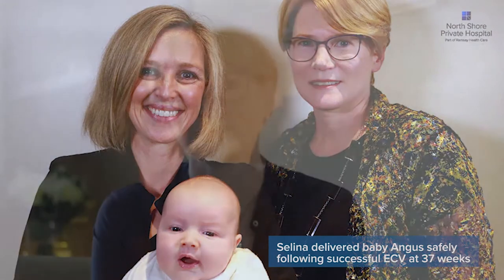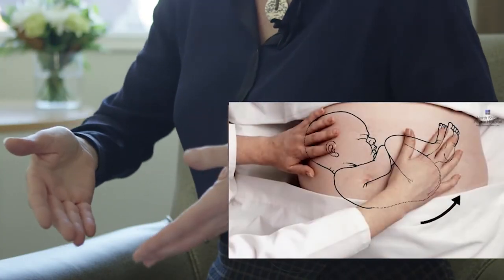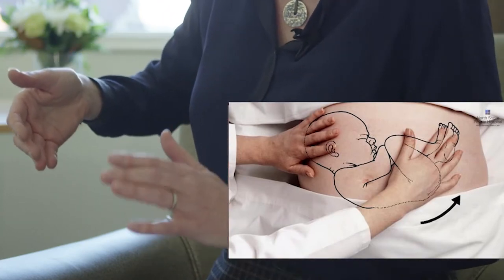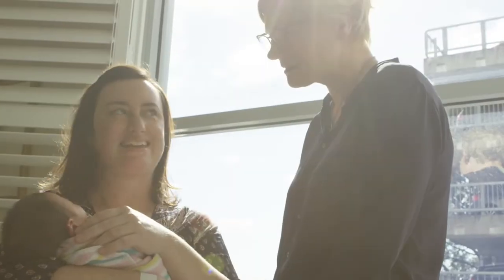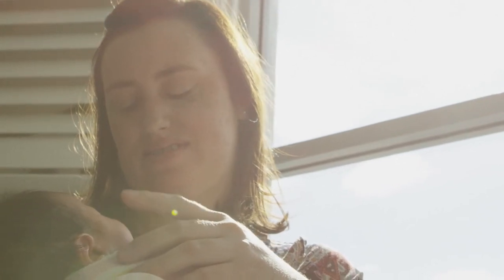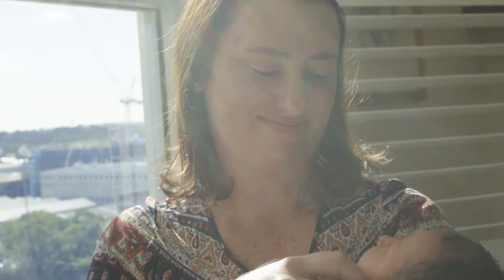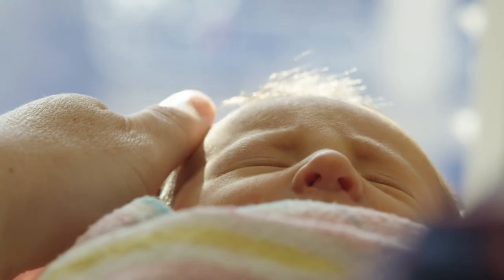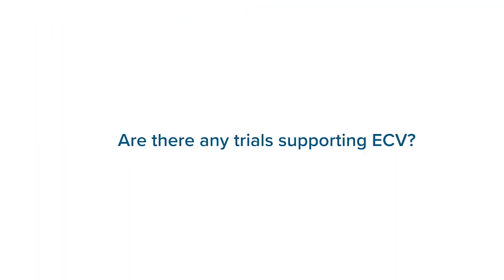Dr Anne MacGibbon at North Shore Private Hospital